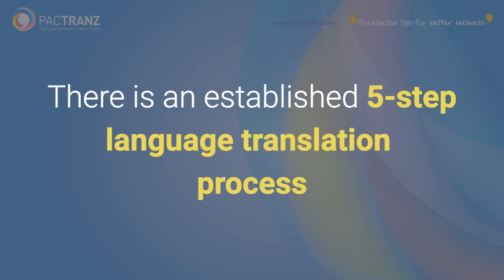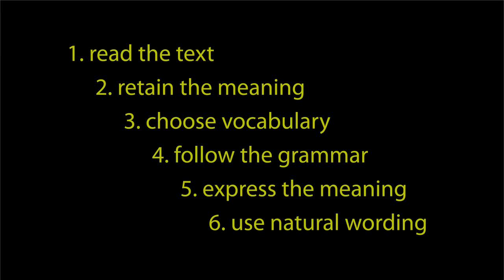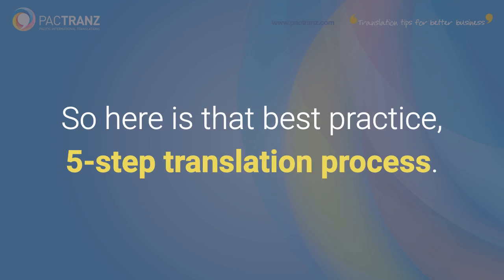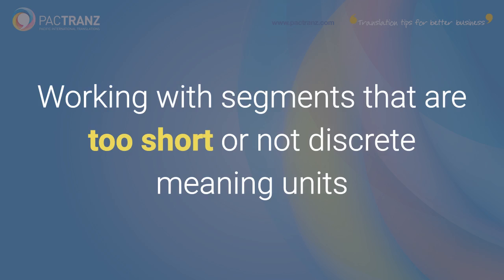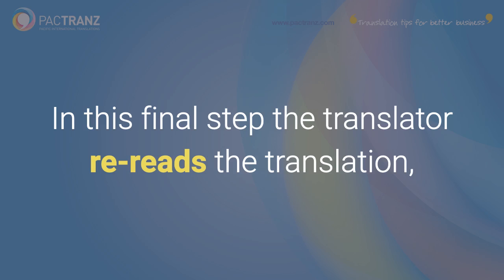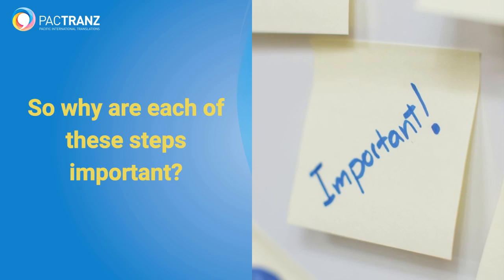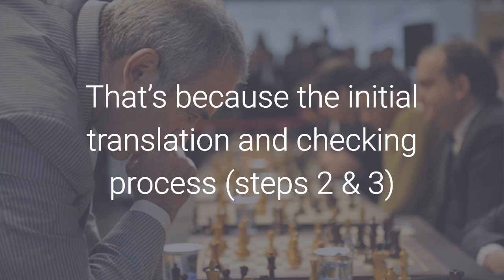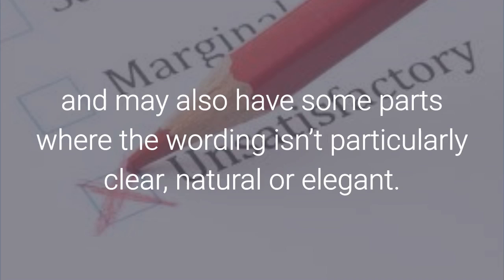The 5-step translation process - it's best practice for a reason!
There is a well-established 5-step language translation process that is recognised as best practice, and that every translator needs to follow if they expect to provide translations that are accurate and well worded.
That is, to translate to professional standard, consistently.
Trouble is of course, not all translators do follow this process.
In fact, many untrained translators won’t even know about it, or have any inkling why it’s so essential.
Basically, translation is a rather difficult skill. You have to simultaneously juggle vocabulary choices and different grammar systems to produce text that not only correctly conveys all the meaning of the original, but does it in a way that reads naturally and well.
This turns out to be a bit too much for the brain to handle in a single go, so a multi-step translation process is needed to fix the (virtually inevitable) shortcomings of the first attempt.
The key feature of this best-practice process is that it has a separate step to check for accuracy – that all meaning has been carried across into the translation, and another focusing specifically on quality of wording.
It’s a time-tested process that makes an enormous difference to translation quality and accuracy.
This presentation briefly explains the process, and spells out what happens when the QA steps are either omitted or rushed through to hit a tight deadline.
Our related blog article goes into things in a little more depth, and has an excellent summary pdf of the process for download – check it out
And make sure to also have a look at our other practical translation-related guides and articles.